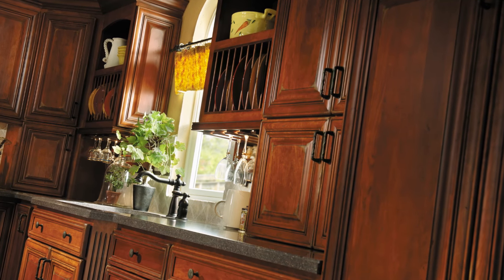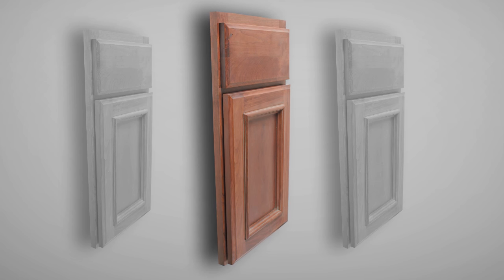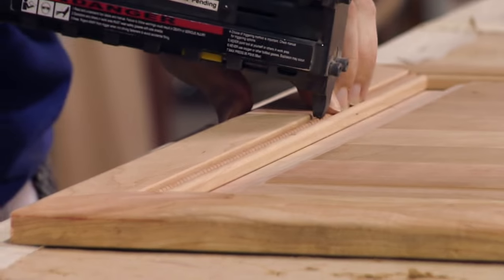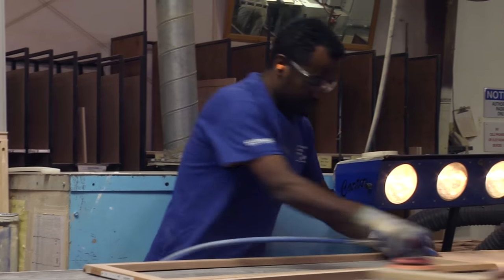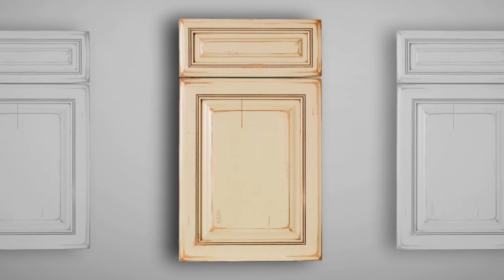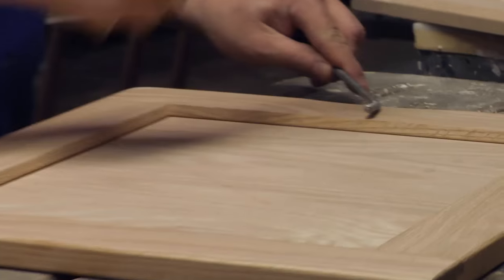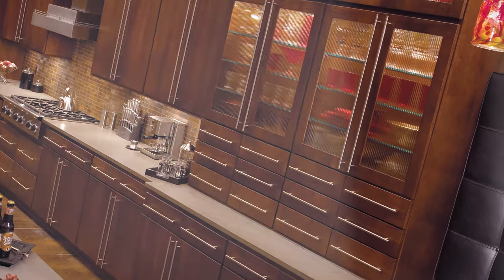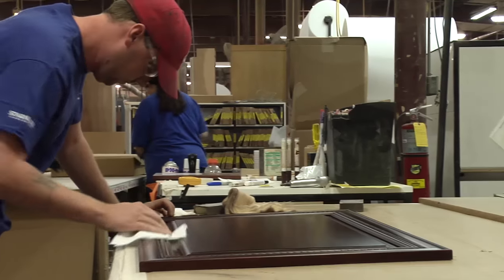StarMark Cabinetry is custom cabinetry handcrafted in Sioux Falls, South Dakota.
StarMark Cabinetry is custom cabinetry handcrafted in America with high quality materials and time-tested construction methods. Handcrafted construction relies on the hand and eye precision of StarMark Cabinetry's craftsmen. Industrial equipment can't replicate their personal touch. Hand sanding and hand distressing are just two examples of our woodworking heritage.